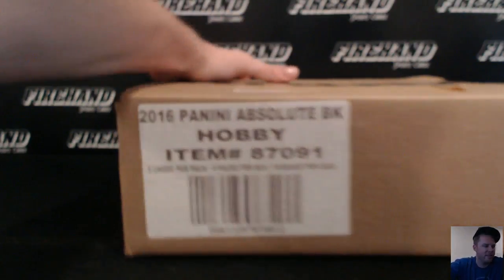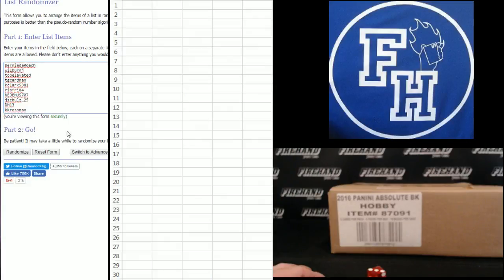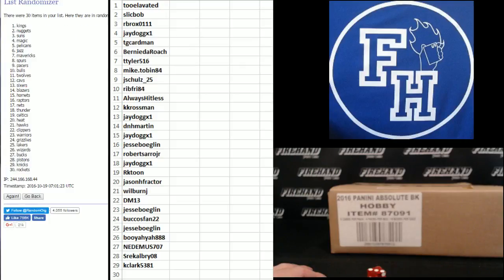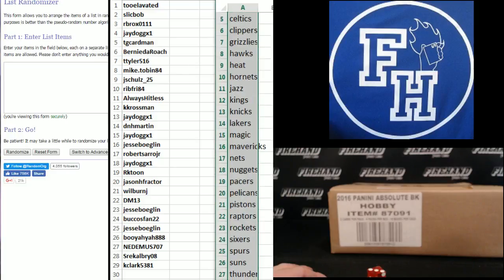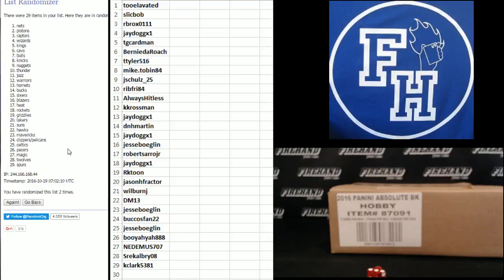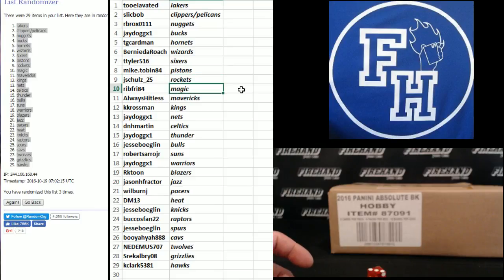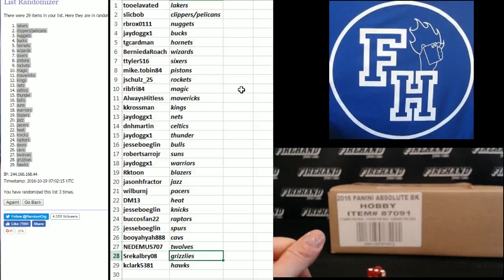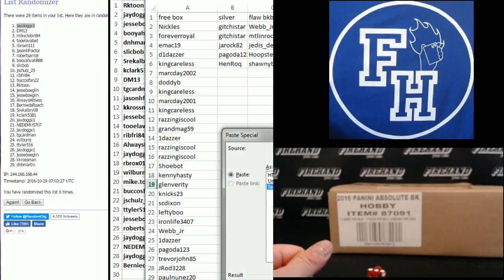Team Draw ~ 2015-16 Panini Absolute Basketball 10 Box Case Break RT #15 ~ 10/18/16